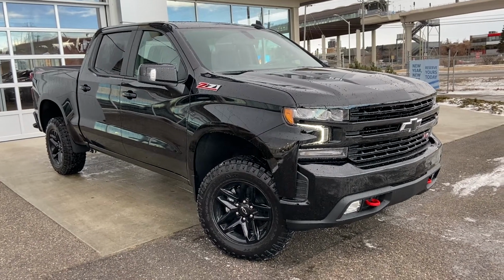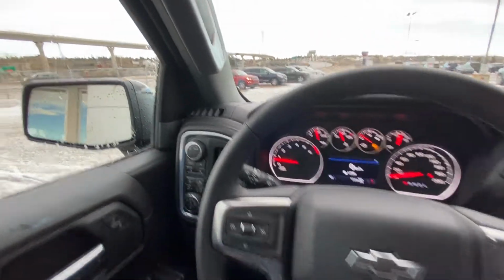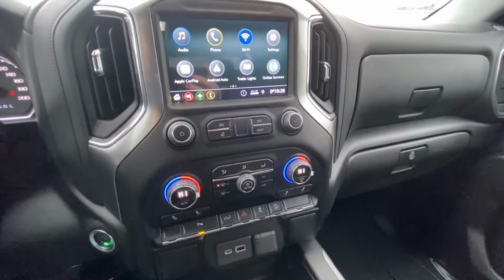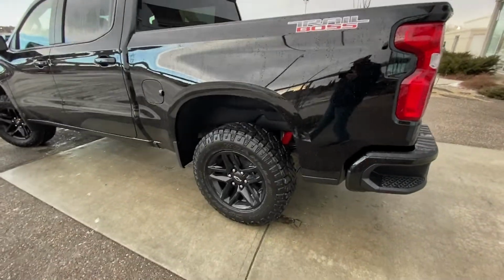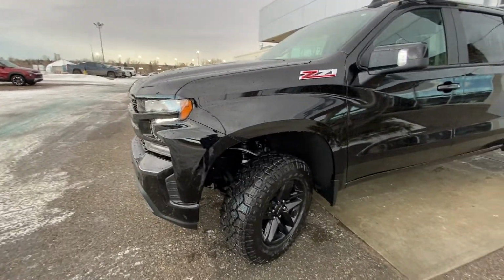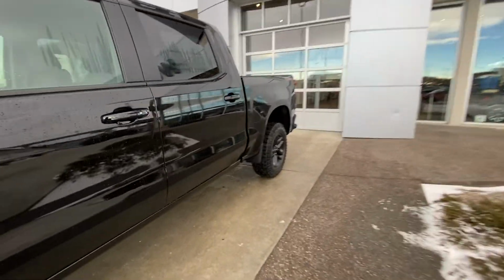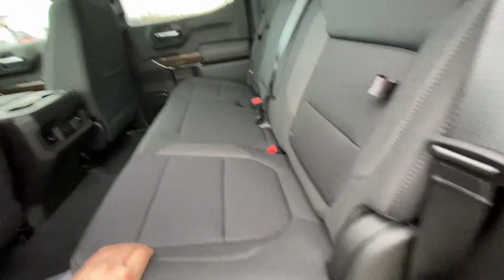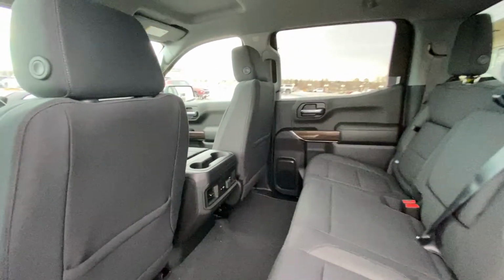Black 2022 Chevrolet Silverado 1500 LTD LT Trail Boss Review - Wolfe Calgary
The New Chevrolet Silverado 1500 LT Trail Boss is ready to impress. This truck is ready to shine with all the features you desire. It comes loaded with standard options that are sure to be wanted in your new vehicle. This truck offers the option of being a work truck or your daily driver. The LT Trail Boss includes an off-road suspension with 2-inch factory suspension. Trail Boss has a dressed-up exterior with high gloss black grille bars, gloss black front and rear bumpers, and black Bowtie emblems plus much more. Standard halogen headlamps and tough color to match bumpers with fog lamps plus a great overall safety rating. The Trail boss model is modestly equipped and includes standard tow package, step style rear bumper, rear view camera system, and a locking tailgate. The engine is going to get you where you need to go. The 4-wheel drive with Autotrac two-speed transfer case will tackle anything mother nature throws at it. The automatic transmission will smoothly shift through gears and earning you the best available fuel economy while providing ample torque. The interior has all passengers riding on comfortable seating. The driver will love the power features including power windows/locks/mirrors/cruise control, and automatic headlamps. Equipped with a touchscreen media center that offers AM/FM radio, AUX line in, Bluetooth phone and media and a rear-view camera. The options you want, at a price you’ll love. This Silverado is ready to exceed your expectations.